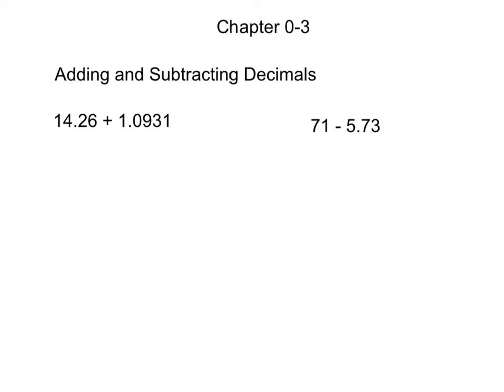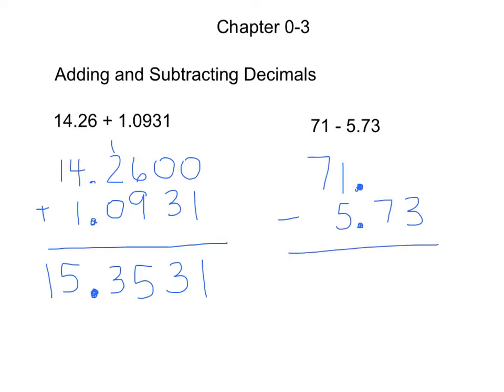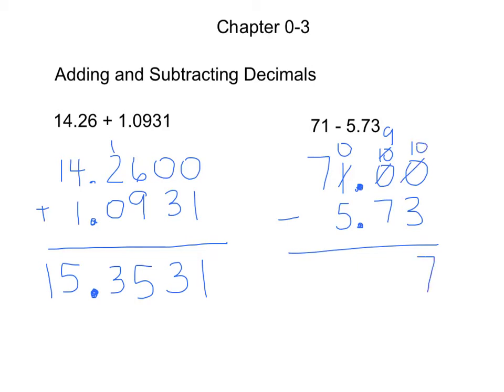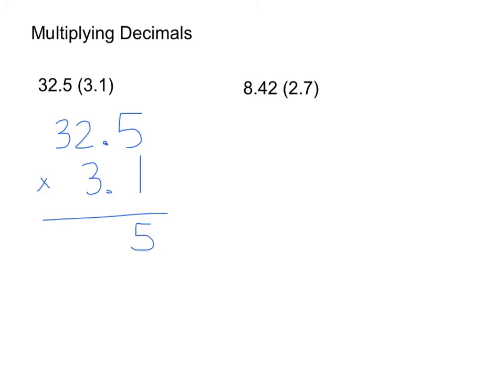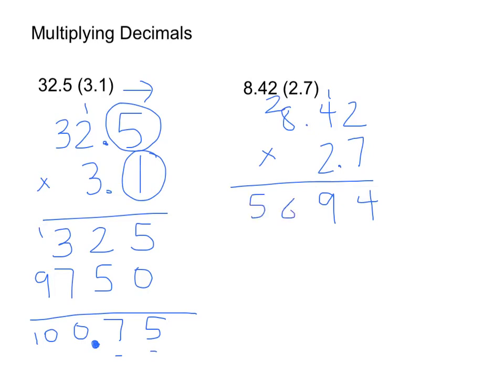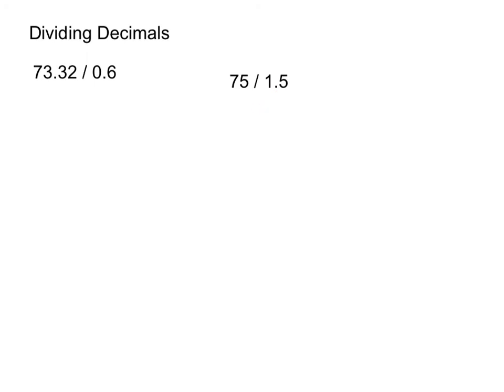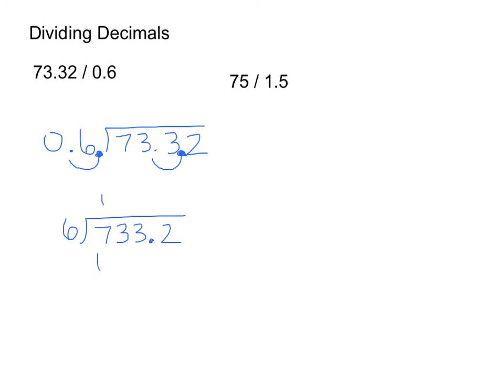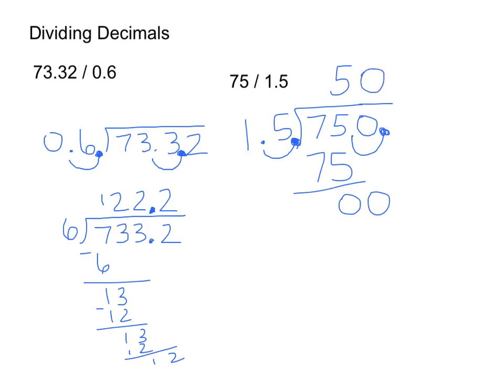7th 0-3 Decimal Operations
All operations with decimals
7th Grade
Chapter 0-3